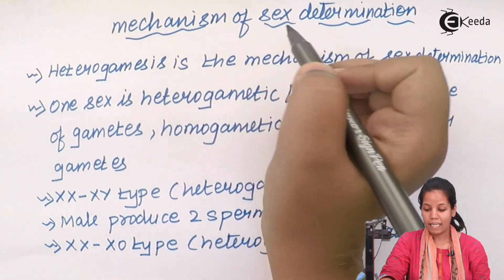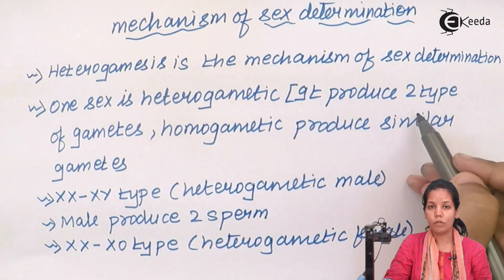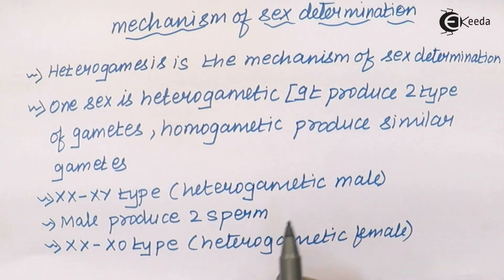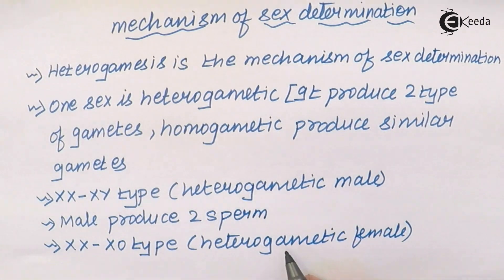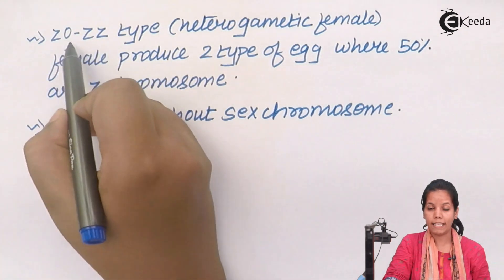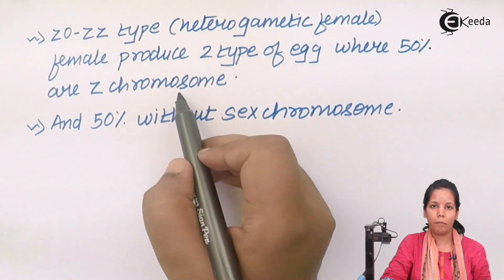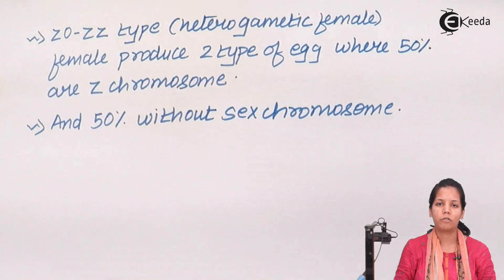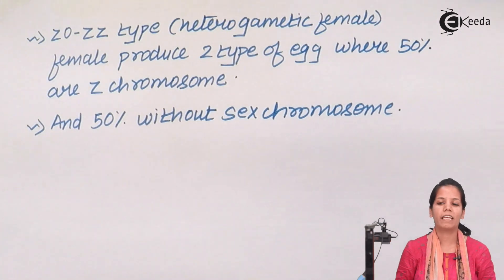Mechanism of Sex Chromosome - Chromosomal Basis of Inheritance - Biology Class 12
Mechanism of Sex Chromosome Video Lecture of Chromosomal Basis of Inheritance Chapter from Biology Class 12 Subject for HSC, CBSE & NEET.

Happy Learning : )